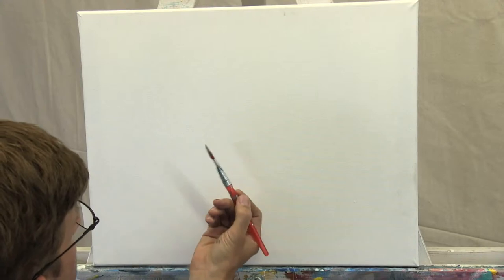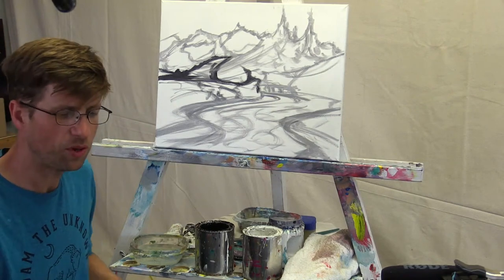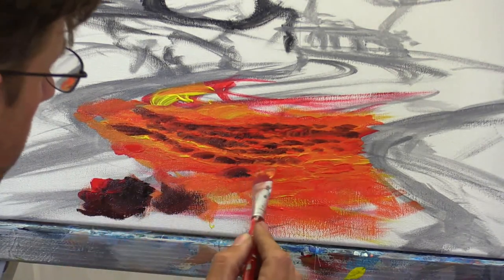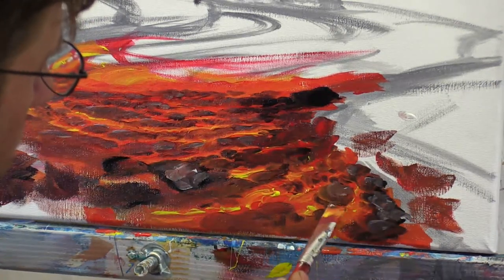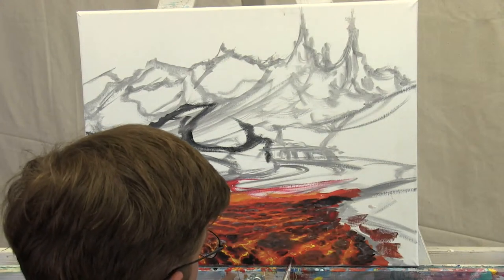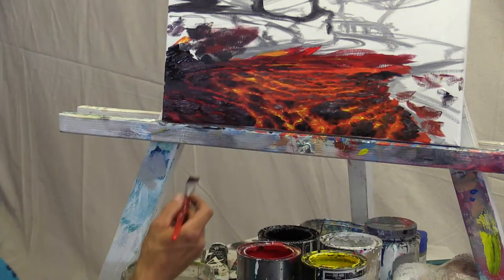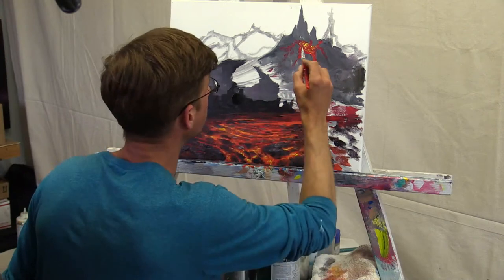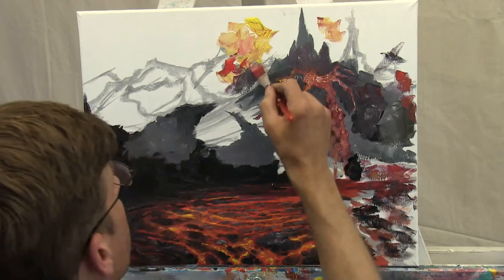Live Painting With Joe - Molten Lava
Hot lava oozing from an epic dark mountain. for more live streams!